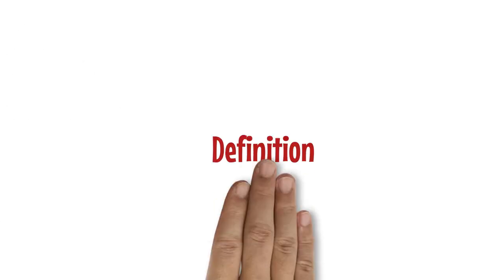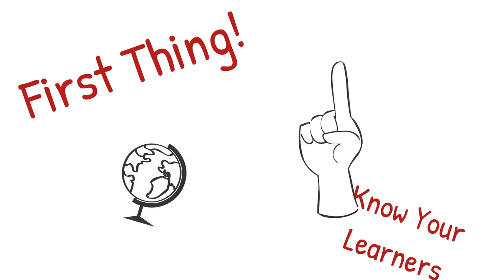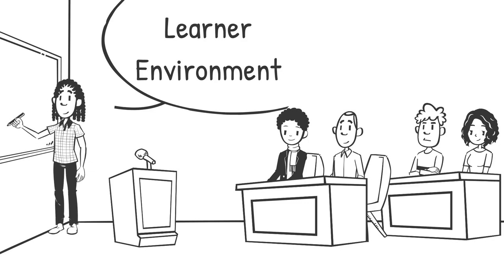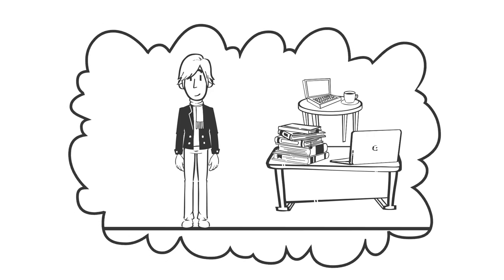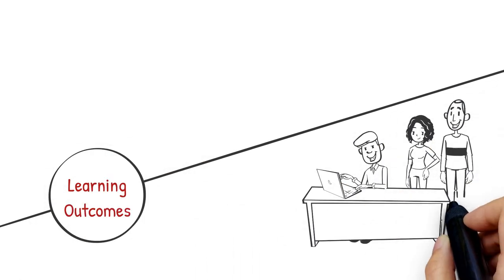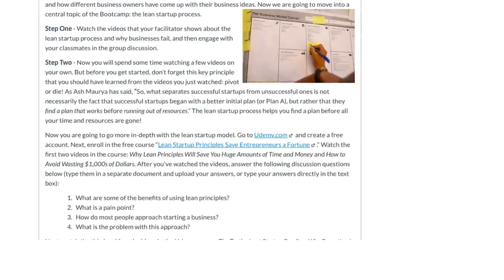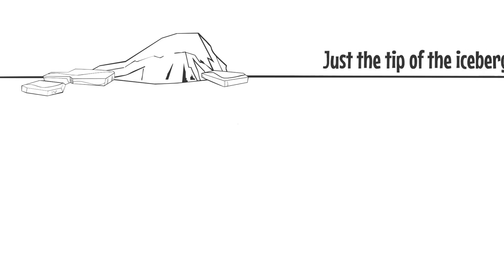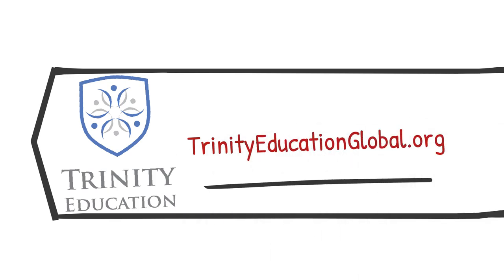Instructional Design: Designing a Blended Learning Course